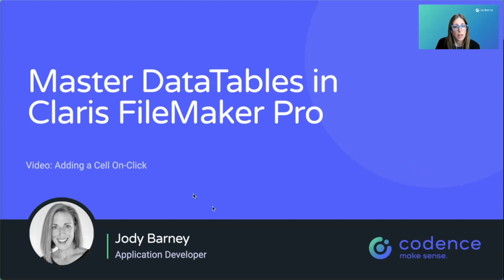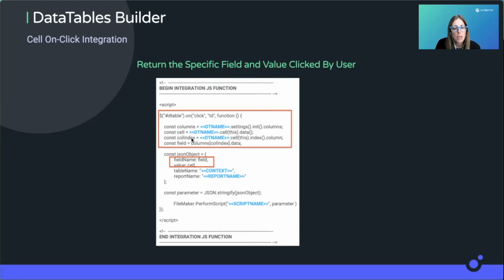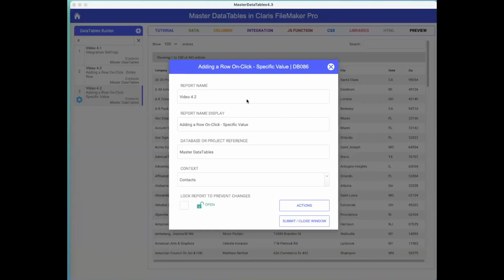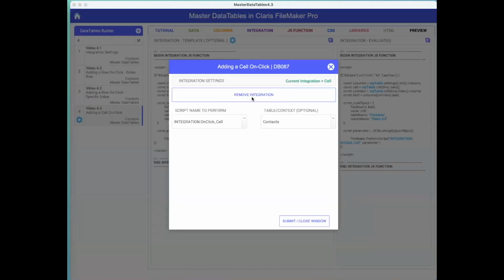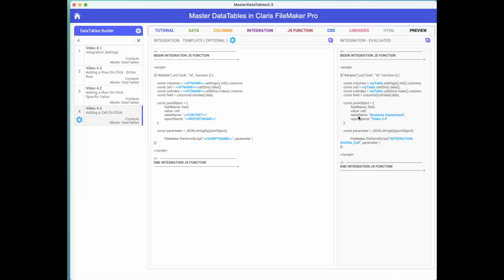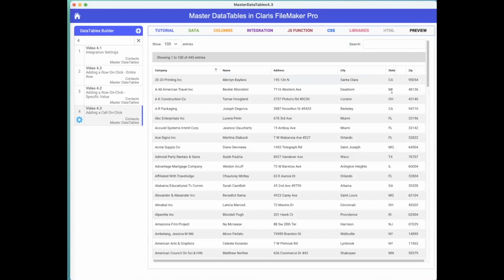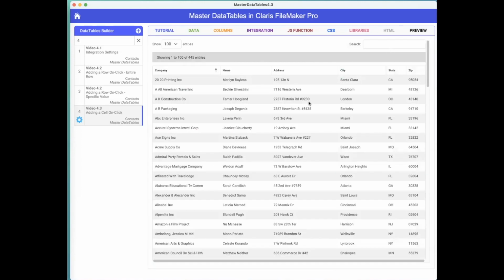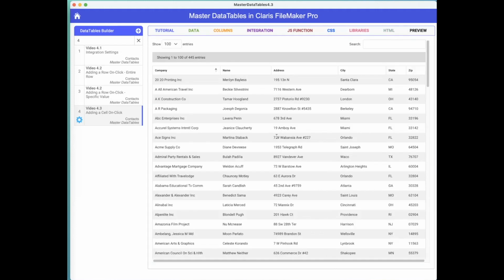Mastering DataTables in Claris FileMaker Pro 4.3 - Adding a Cell On-Click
Adding a Cell On-Click with DataTables.